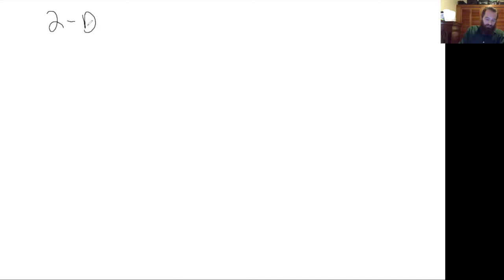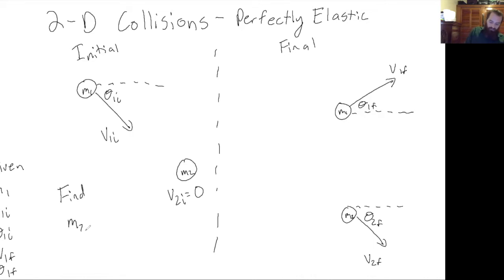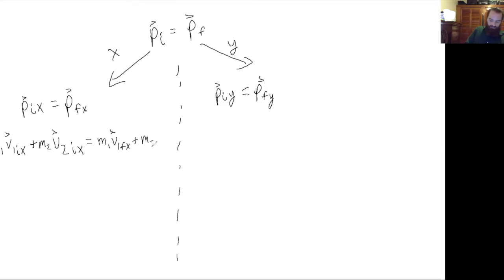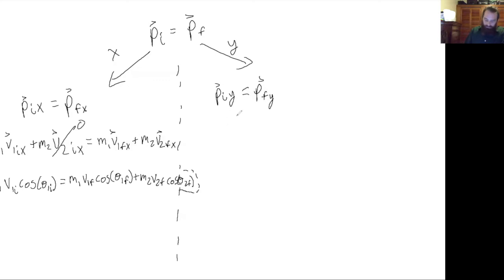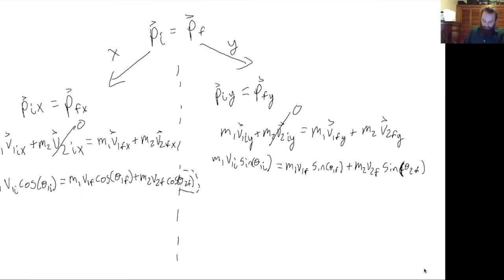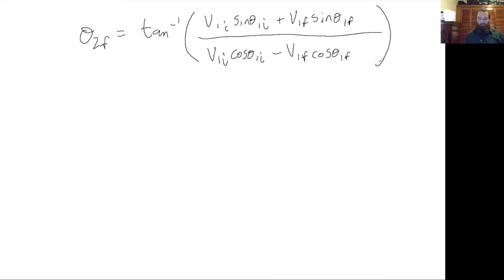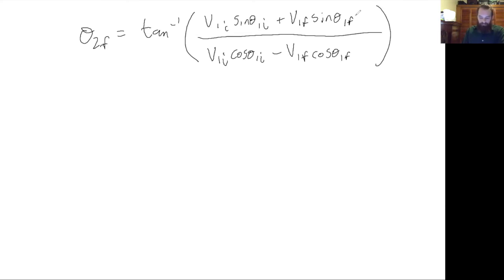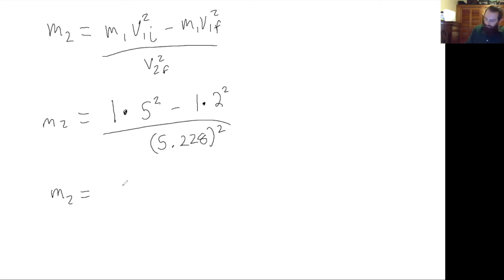2-D Collisions Example Problem Solved (Physics)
In this video I show you how to solve a perfectly elastic collision problem where you have to solve for 3 unknown variables.